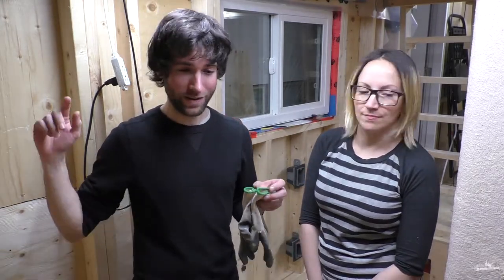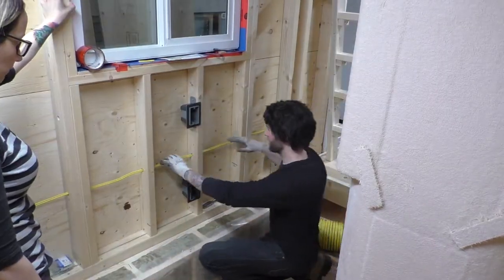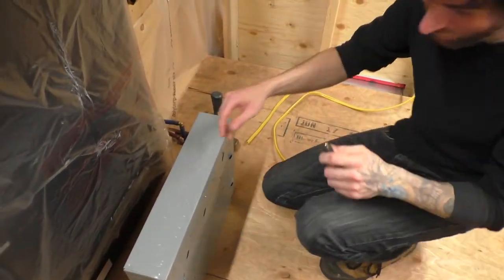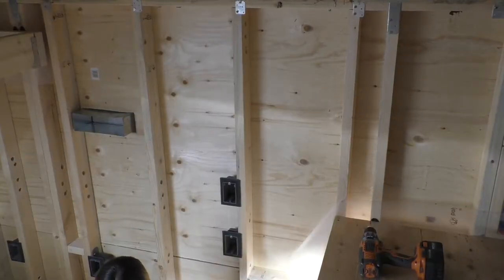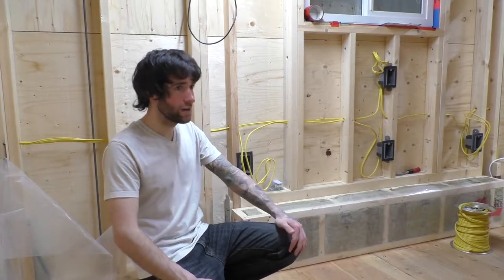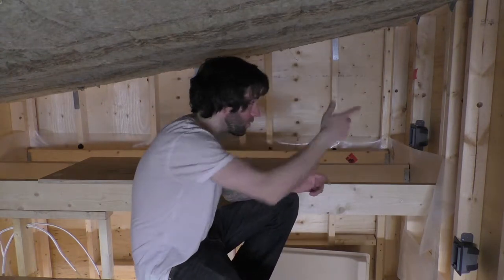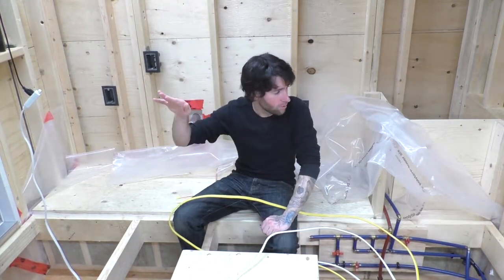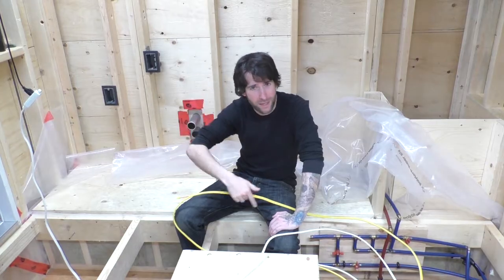Tiny House Re-Dos (One Step Forward, Five Steps Back...)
Tiny House Vlog #39. May 7, 2017. In this episode, we started pulling electrical wires through the walls. It was a struggle, and I came to a bit of a sad conclusion in the end. But, it's all for the best.

Sean's Twitter: @EssaRell
Rookie Roost Twitter: @RookieRoost